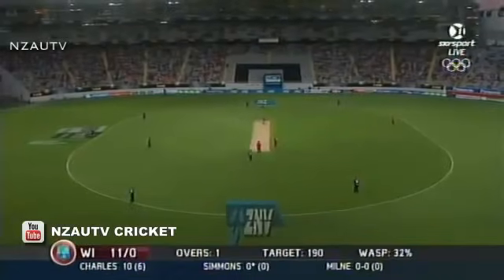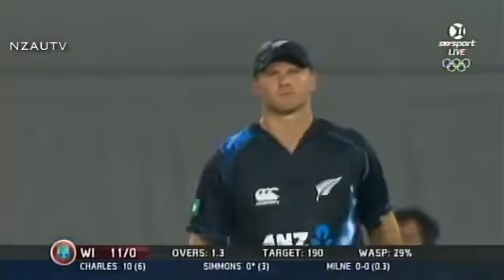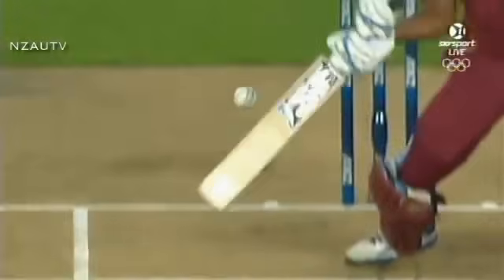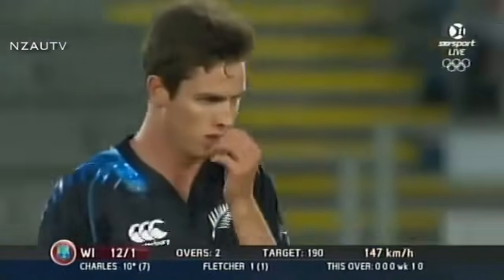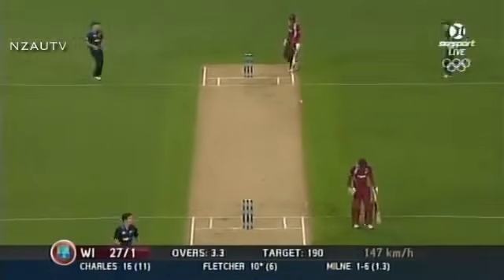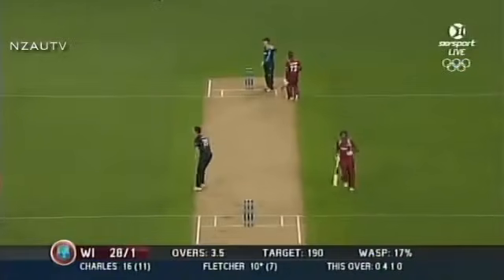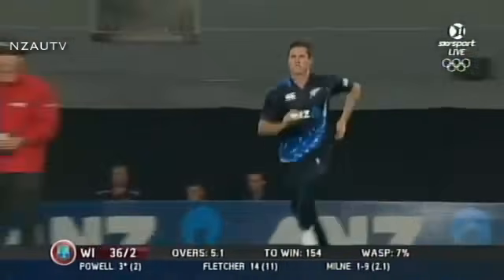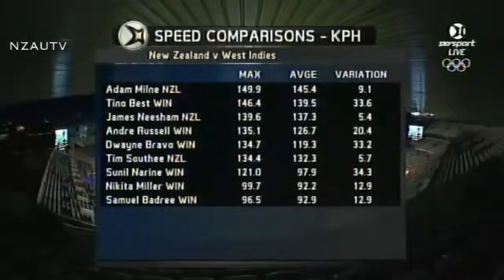Adam Milne vs. West Indies (Including 153.2 km/h Delivery)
New Zealand may have, finally, unearthed another bowler with genuine fear factor - Adam Milne

Kept on ice until last night, Milne confirmed his raw potential, sending the speed radar soaring to an astonishing 153.2 km/h with one delivery. And the 150km barrier was no fluke.

Milne took his second T20 wicket in his fifth match, beating opener Lendl Simmons with pure pace. The 21-year-old Palmerston North quick has long been touted as a strike weapon, but before last night had only been sighted once this summer, bowling two overs at the death in Queenstown.

Black Caps bowling coach Bond has endorsed Milne as one to watch and now we understand why. Finally handed the new ball, not only did Milne regularly hurry the opposition, he was also controlled and accurate. He set the tone from the outset of the West Indies' daunting 190-run chase, finishing with 1-15 from four overs.